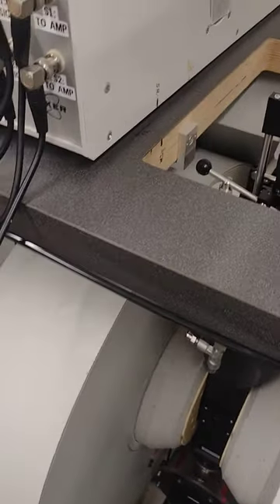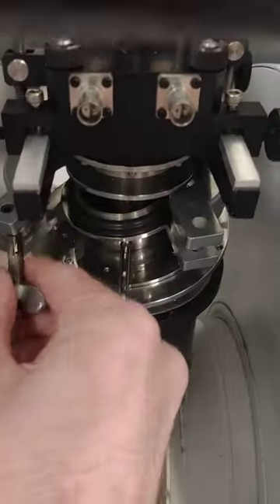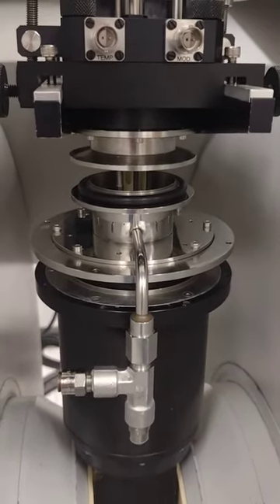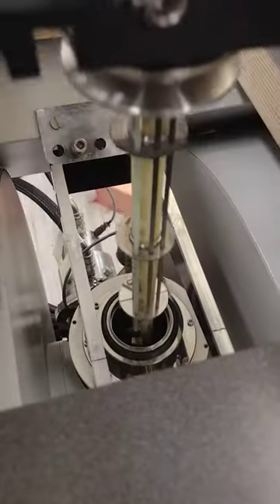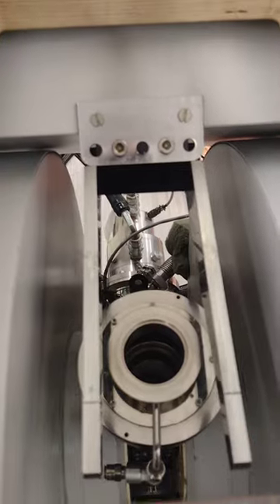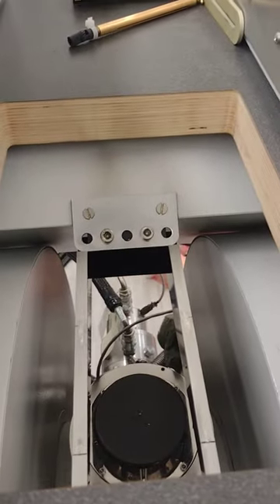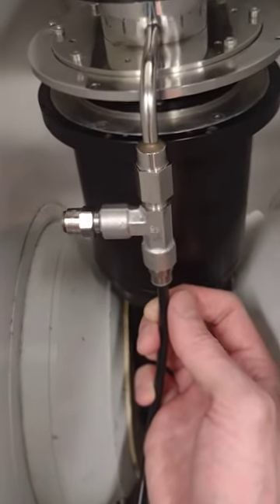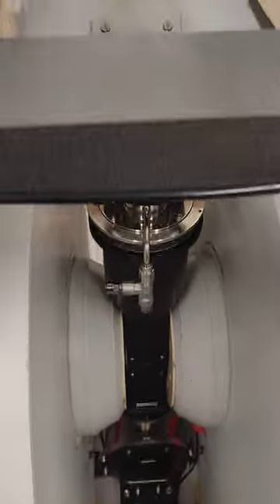Peter Qin cryostat help - 3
Removing resonator and supplemental helium transfer-gas lines from cryostat.